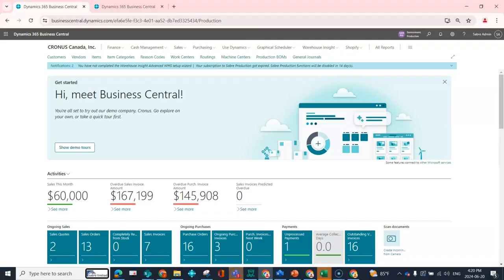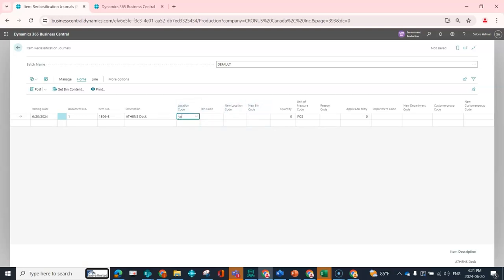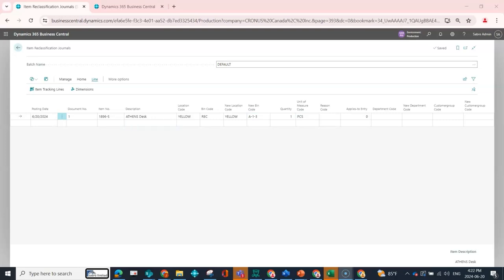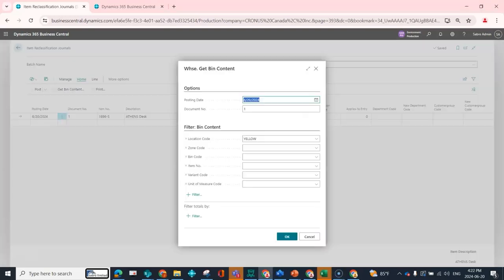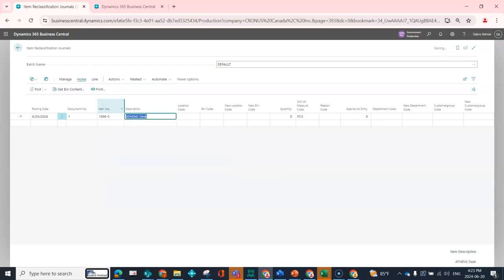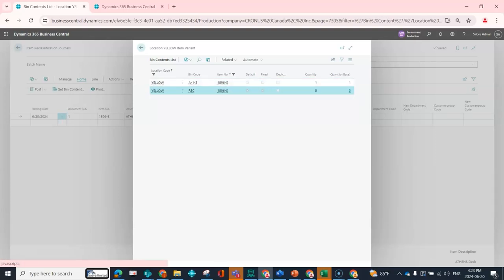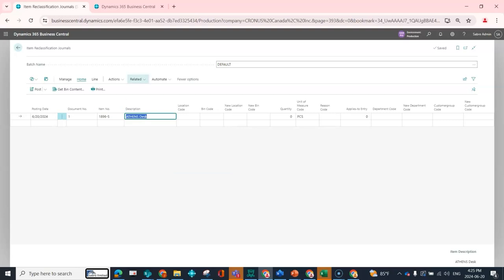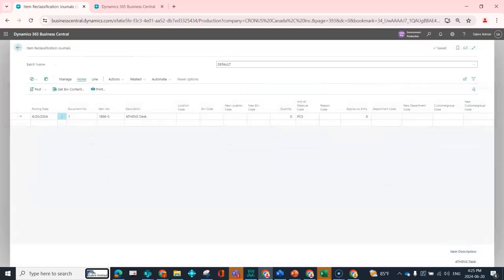How to Use Item Reclassification to Move Inventory in Business Central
In this video, Jenn Claridge, VP of Operations at Sabre Limited, walks through how to use the Item Reclassification Journal in Business Central to move inventory between locations and bins. Additionally, you'll learn how to reclassify lot and serial numbers if needed.

The tutorial covers selecting items, updating bin and location codes, and tracking item movements to ensure inventory accuracy. This tutorial is perfect for users looking to correct inventory or reassign items efficiently.

0:00 Introduction
0:31 How to Use Item Reclassification to Move Inventory
3:17 Outro & Contact Information